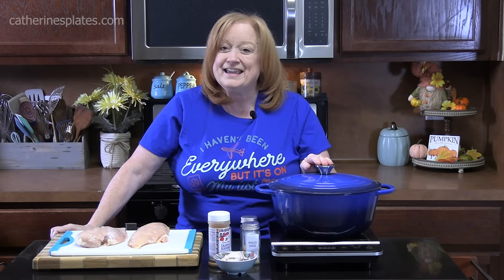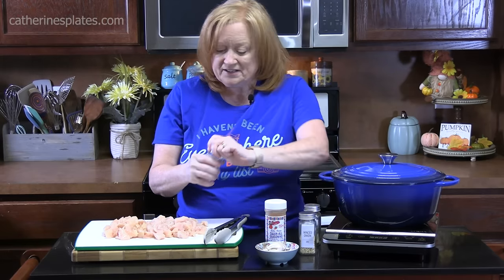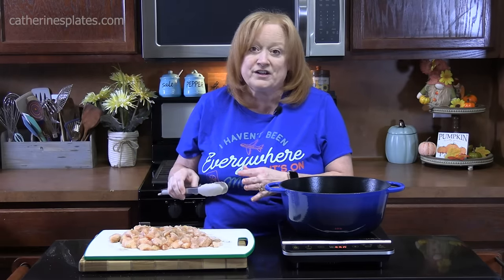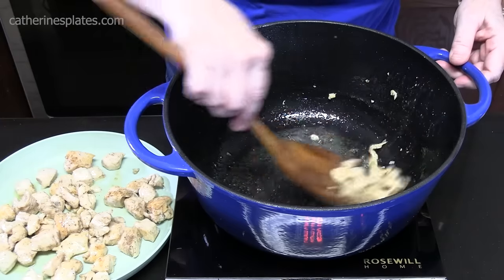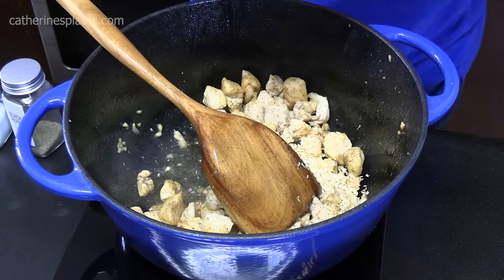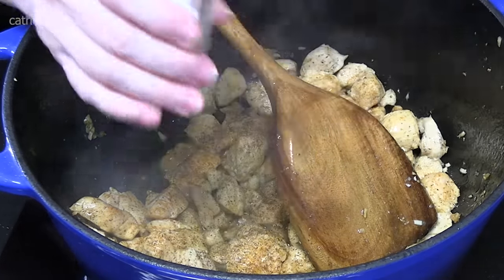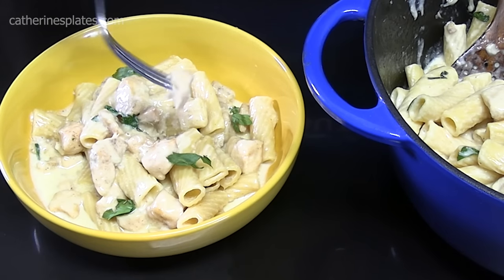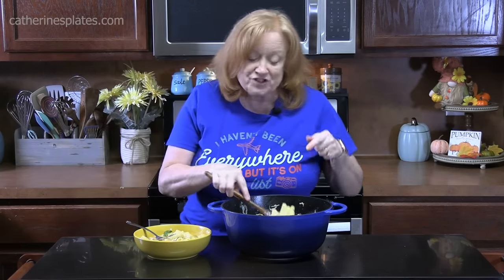CAJUN CHICKEN ALFREDO PASTA One Skillet Meal